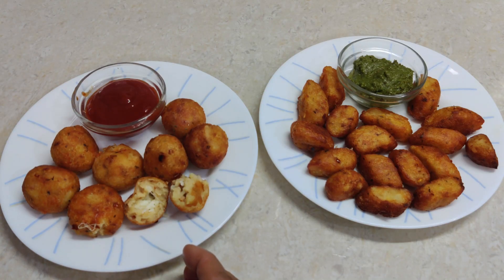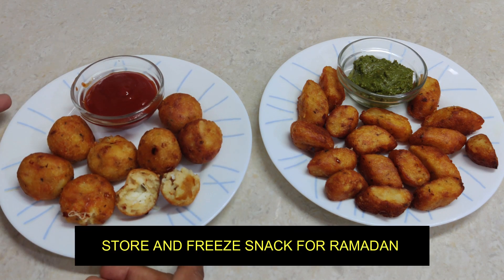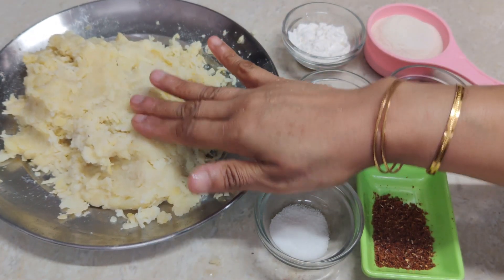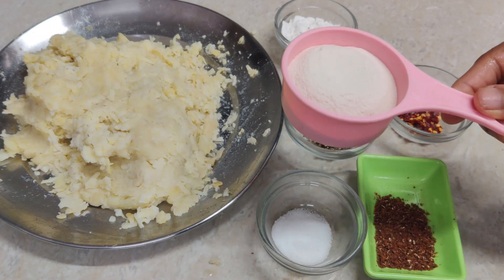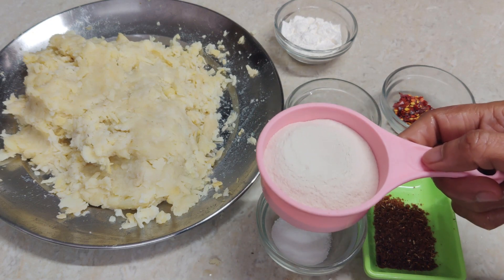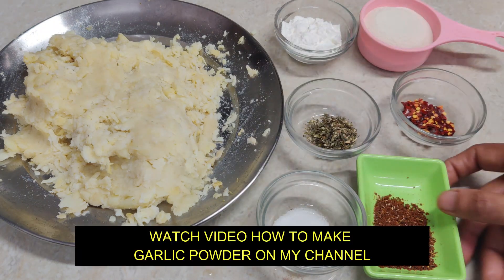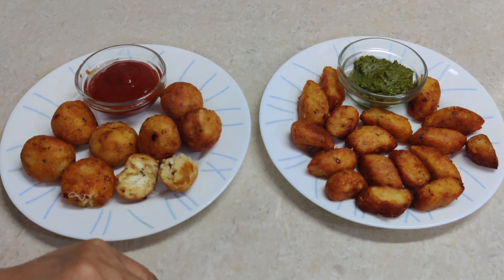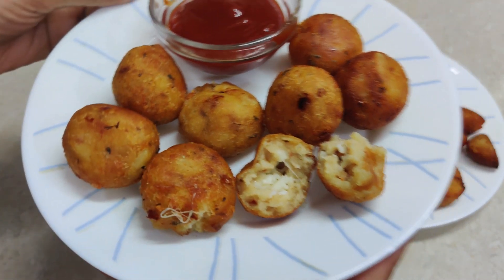रमजान में ये बनाके रखे इफ्तार में काम आसान हो जाएगाPOTATO BITES 2 WAYS||Crispy potato bites Mccains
रमजान में ये बनाके रख लें इफतर में काम आसान हो जाएगाPOTATO BITES 2 WAYS||Crispy potato bites Mccains

Watch my New Channel Quick Recipes by Shaila in which you can see all types of recipes of short duration. Here is the Link.